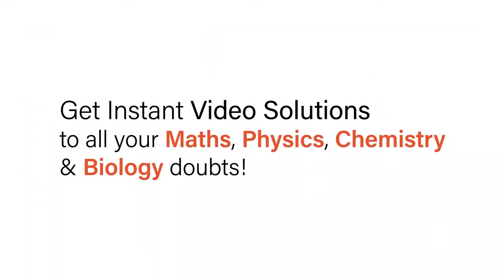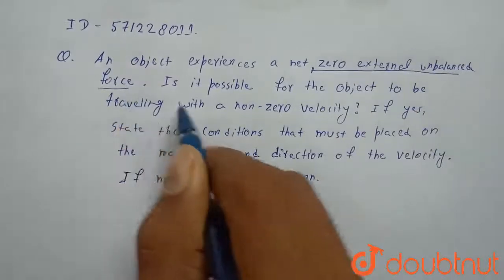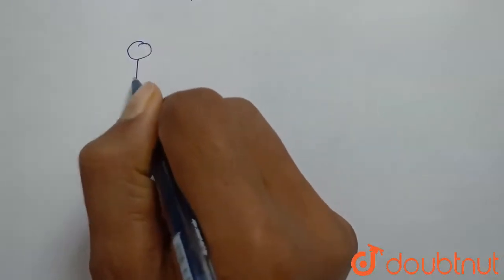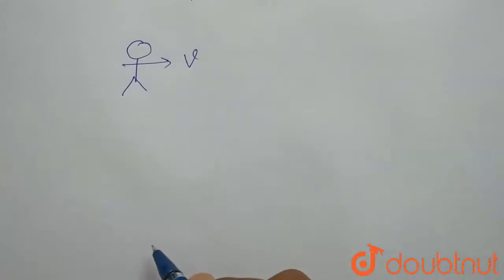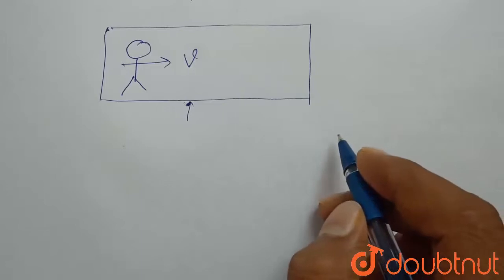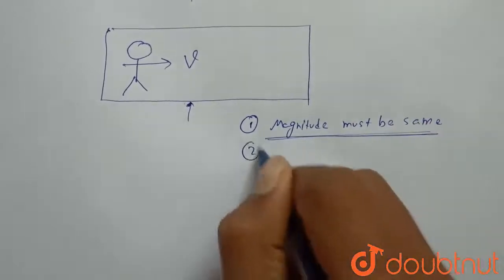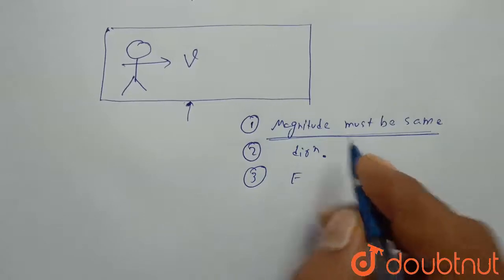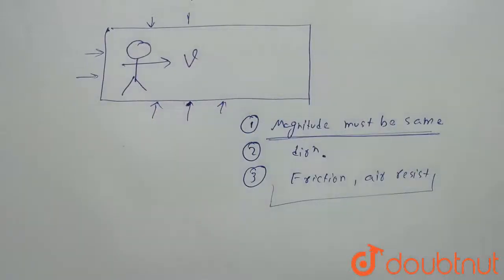An object experiences a net zero external unbalanced force. Is it possible for the object to be ...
An object experiences a net zero external unbalanced force. Is it possible for the object to be travelling with a non-zero velocity? If yes, state the conditions that must be placed on the magnitude and direction of the velocity. If no, provide a reason.
Class: 9
Subject: PHYSICS
Chapter: FORCE AND LAW OF MOTION
Board:CBSE

👉 Have Any Query? Ask Us.